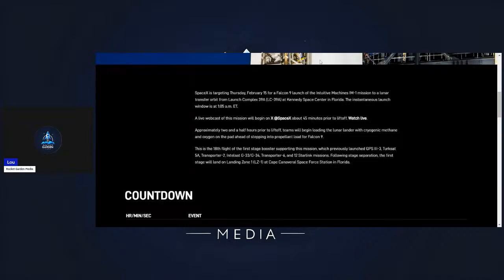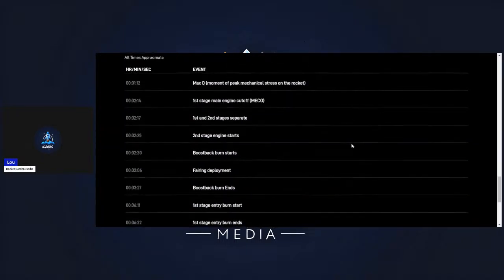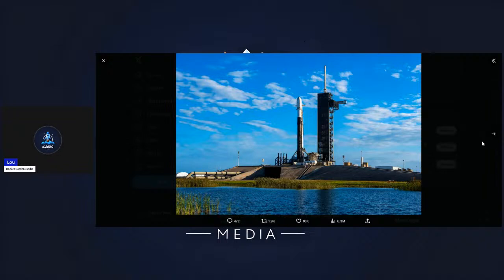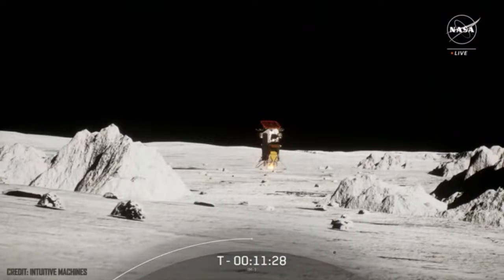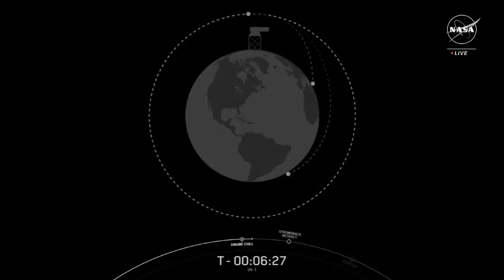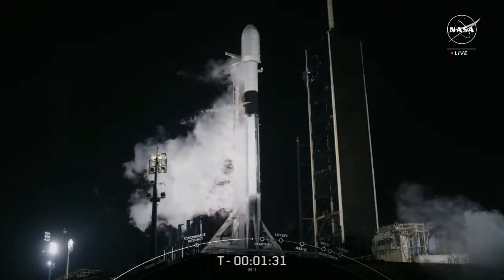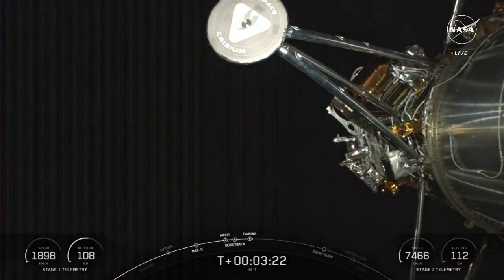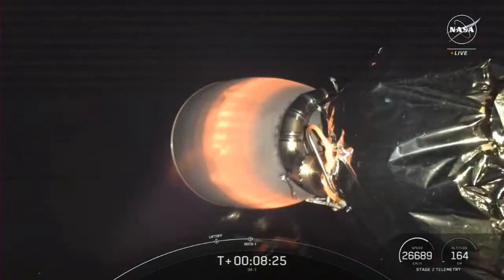SpaceX Launches Nova C (IM-1) on a Falcon 9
Nova C (IM-1)
Launch Time
Wed Feb 14, 2024 12:57 AM EST
For the first time since Apollo 17 in 1972, LC-39A returns to supporting Lunar missions

SpaceX
Status: Active
Price: $67.0 million
Liftoff Thrust: 7,607 kN
Payload to LEO: 22,800 kg
Payload to GTO: 8,300 kg
Stages: 2
Strap-ons: 0
Rocket Height: 70.0 m
Fairing Diameter: 5.2 m
Fairing Height: 13.0 m

Nova C
First of at least 3 robotic lunar landing missions by Intuitive Machine as part of NASA's Commercial Lunar Payload Services (CLPS) Program. The lunar lander, named Odysseus, will fly 6 payloads for NASA and several others for commercial companies to near Malapert A crater near the Moon's south pole.

Payloads: 1
Total Mass: 1,931.0 kg
Trans Lunar Injection

LC-39A, Kennedy Space Center, Florida, USA